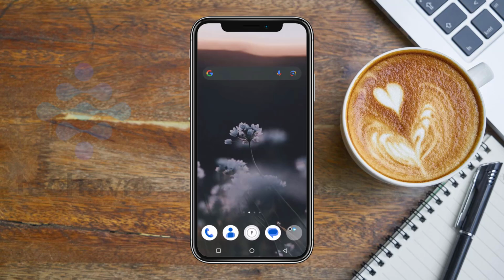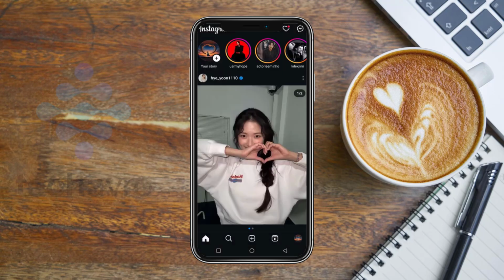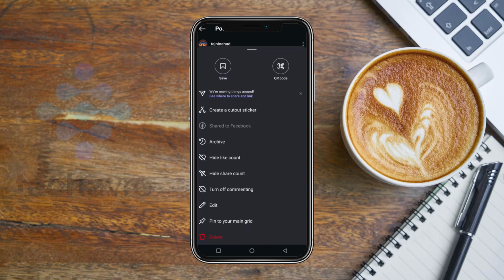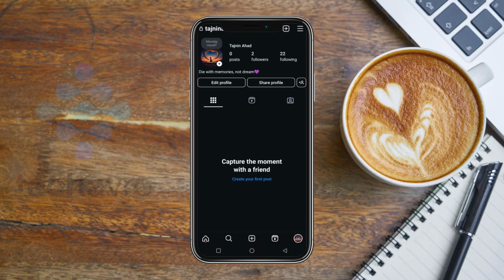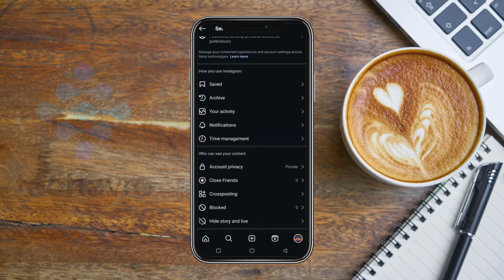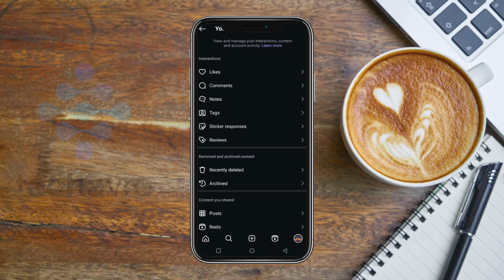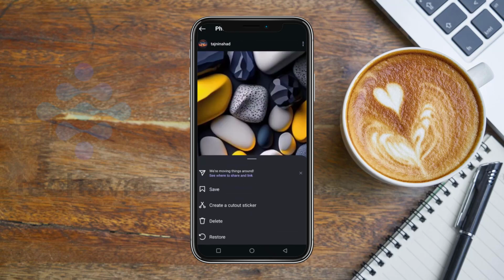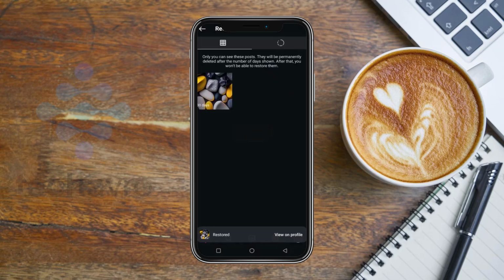Recover Deleted Instagram Posts in Just a Few Clicks 2025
Recover Deleted Instagram Posts in Just a Few Clicks